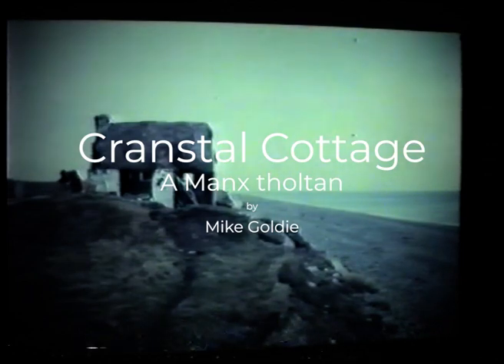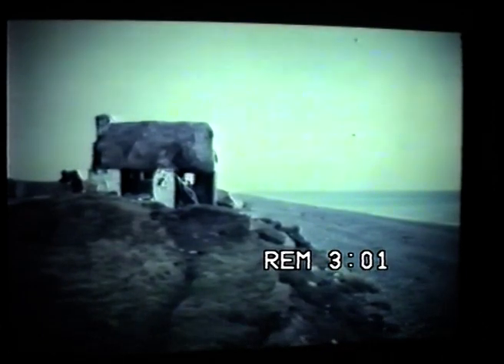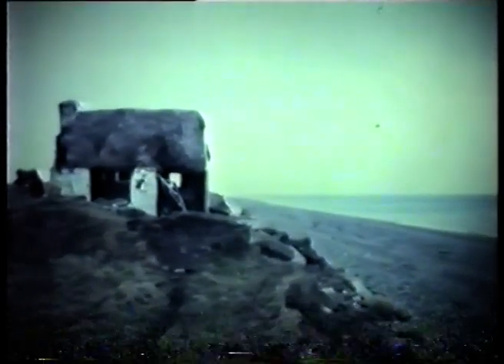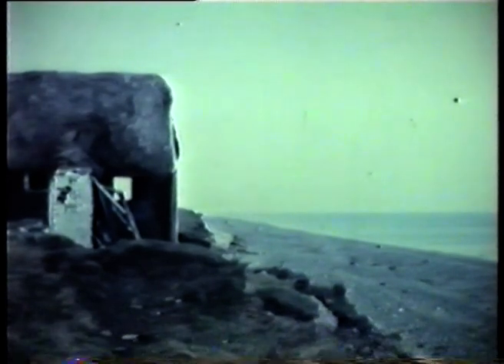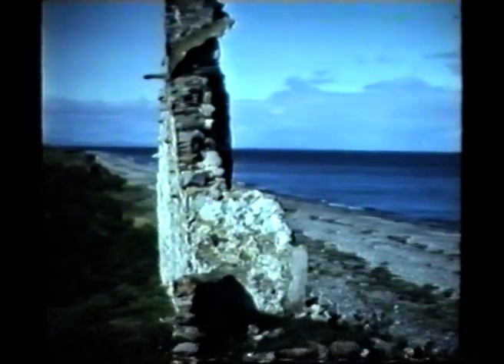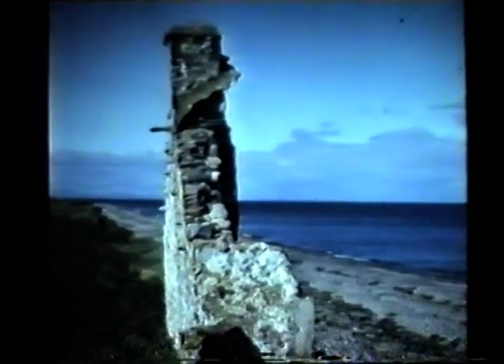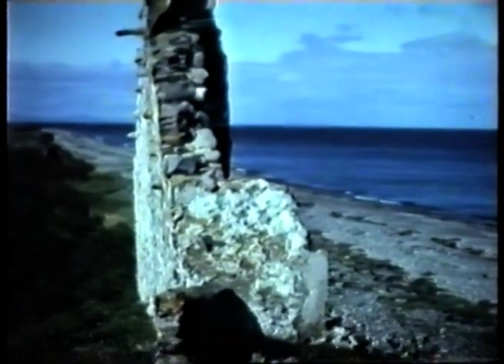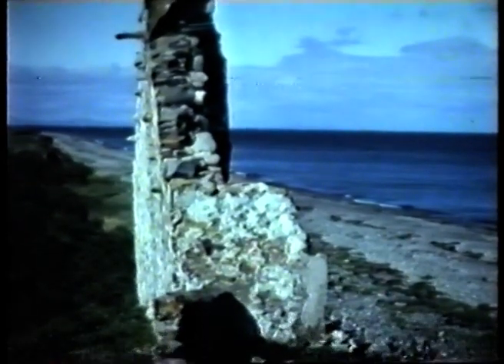Cranstal Cottage: A Manx tholtan